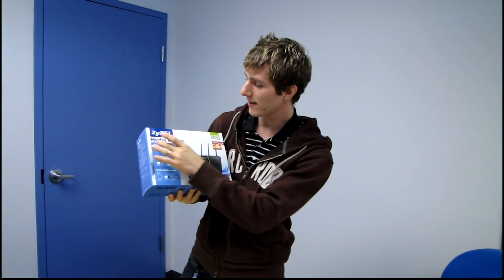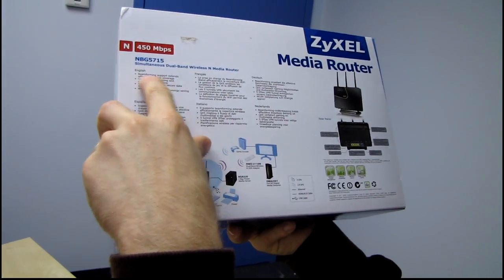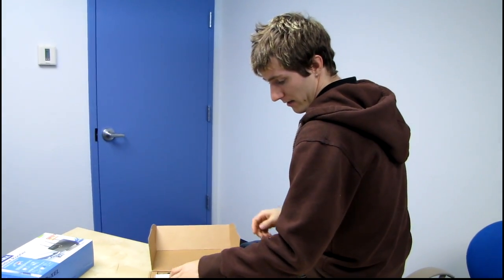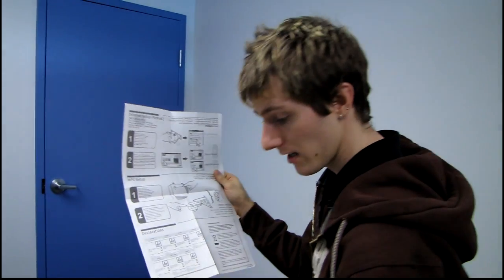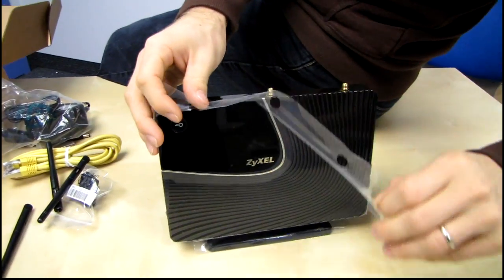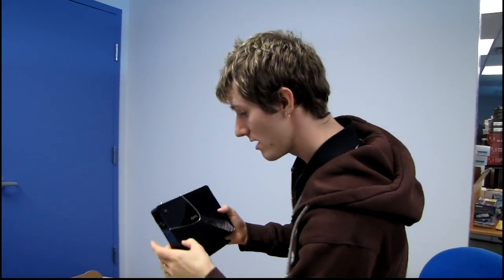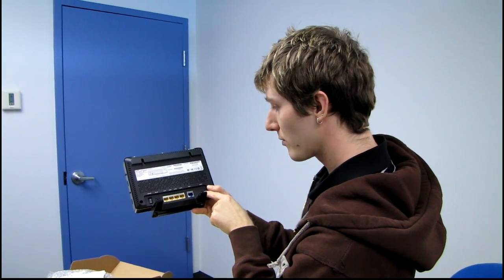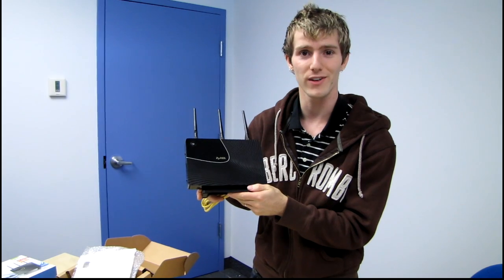Zyxel NBG5715 Dual Band 450Mbs Wireless Media Router Unboxing & First Look Linus Tech Tips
This thing looks killer actually. Gigabit ethernet and concurrent dual band wireless N 450Mb/s make it the fasted rated consumer router out there pretty much...